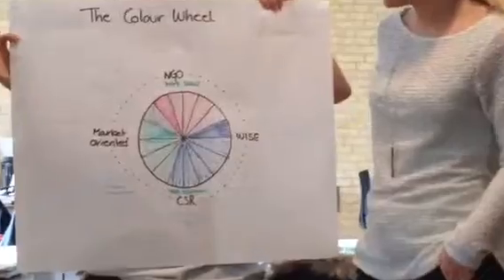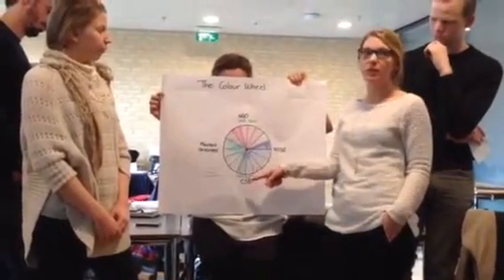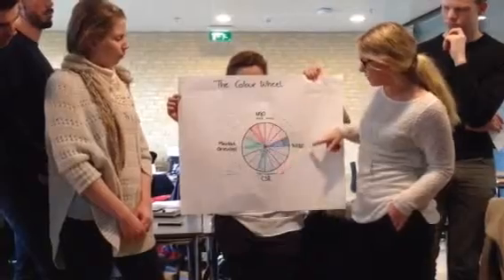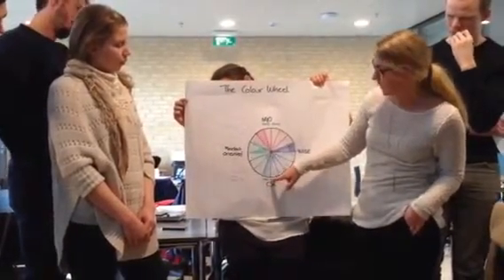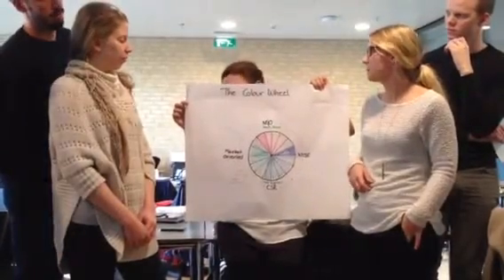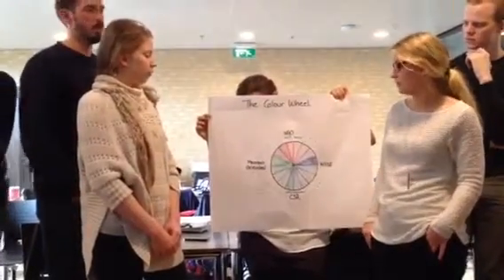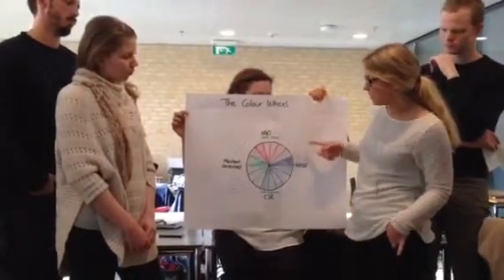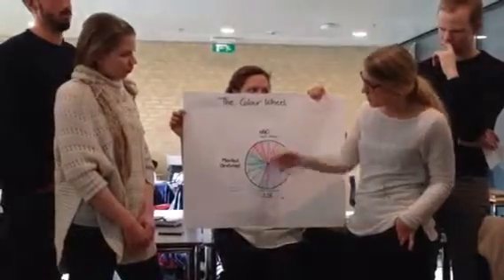What is Social Entrepreneurship - SEM LAB spring 2016 (group 5)